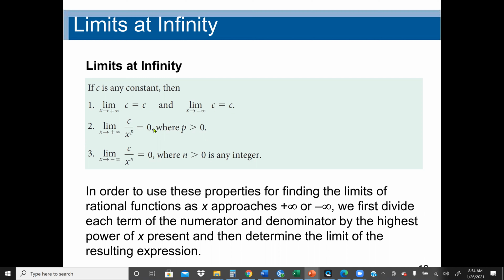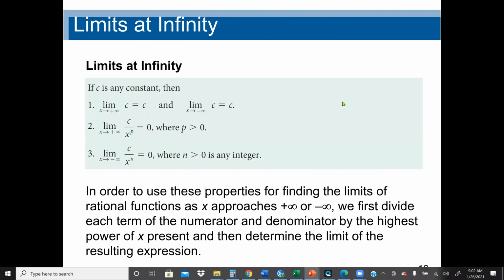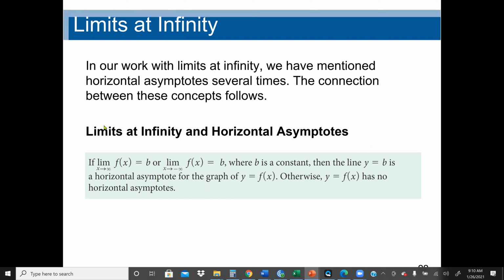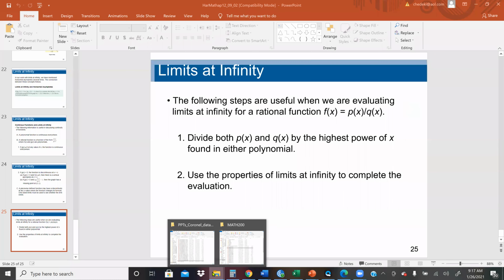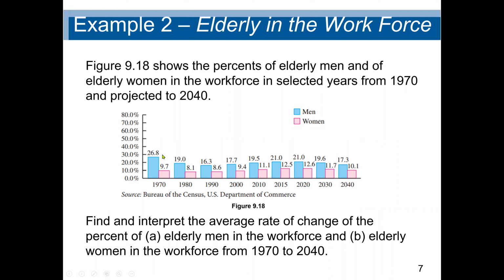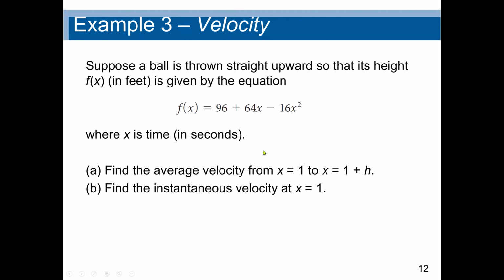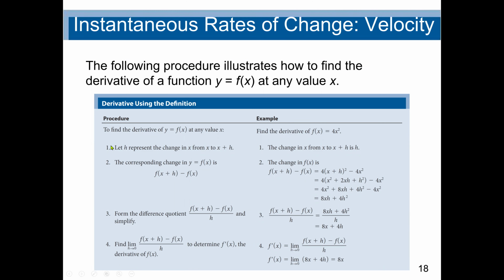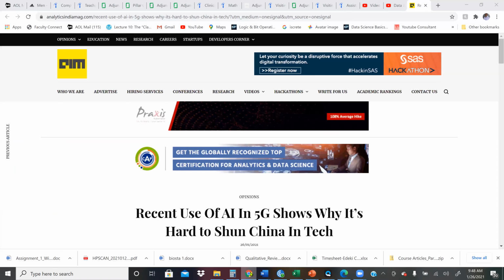Limits at Infinity -- Business Calculus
Limits at infinity are used to describe the behavior of functions as the independent variable increases or decreases without bound. If a function approaches a numerical value L in either of these situations, write. and f( x) is said to have a horizontal asymptote at y = L.